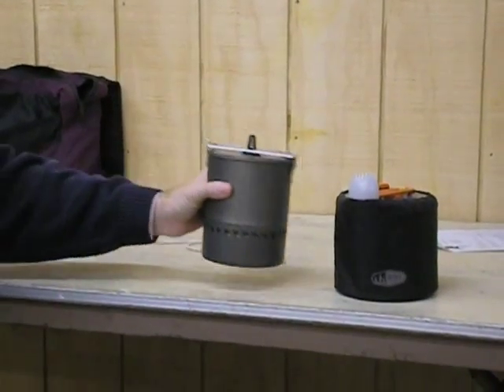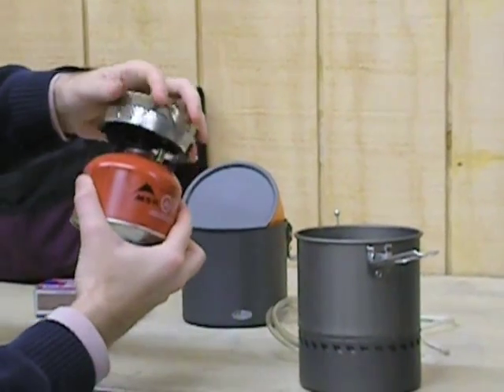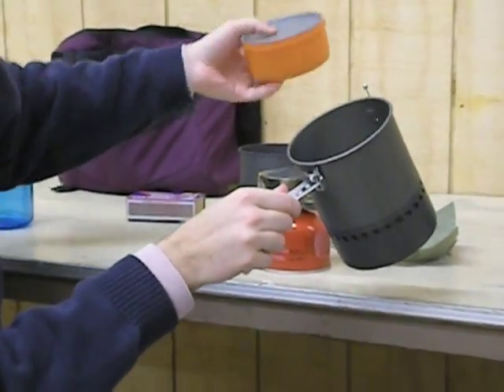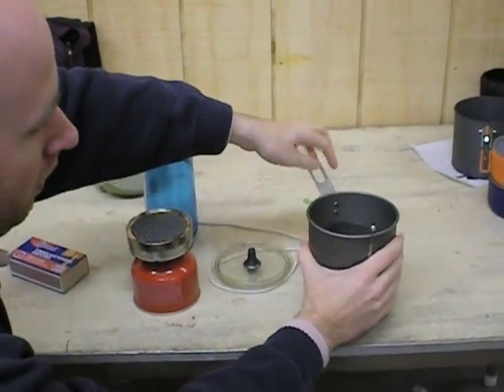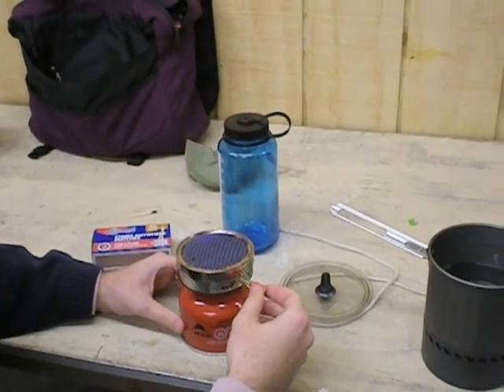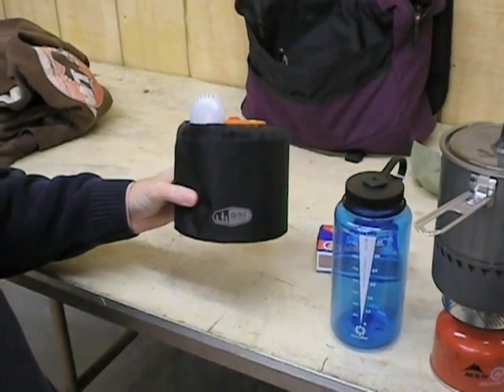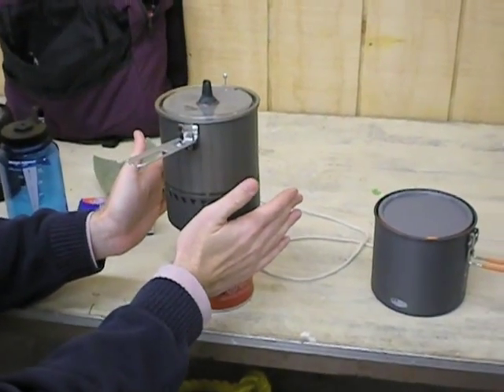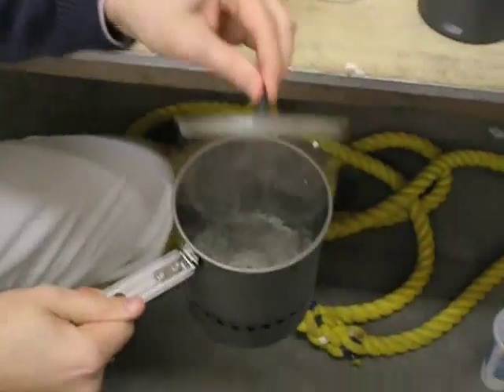MSR Reactor Backpacking Stove Review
This is a review of the MSR Reactor backpacking stove. For more information and reviews, see my gear reviewing blog at